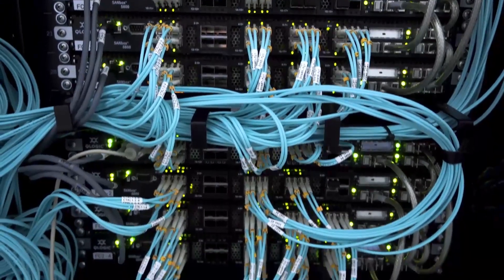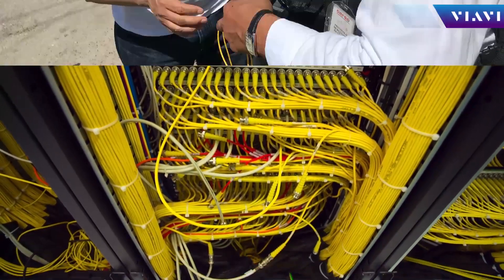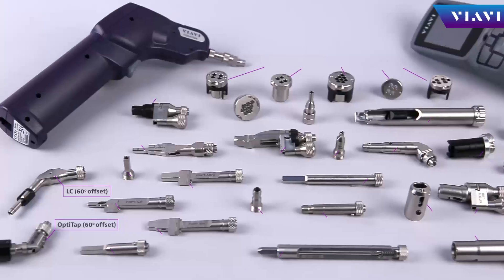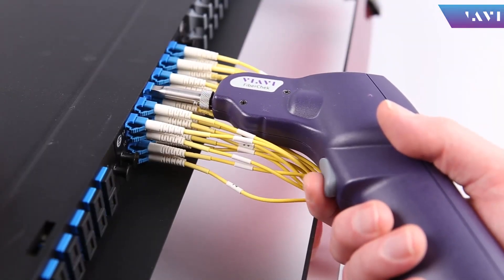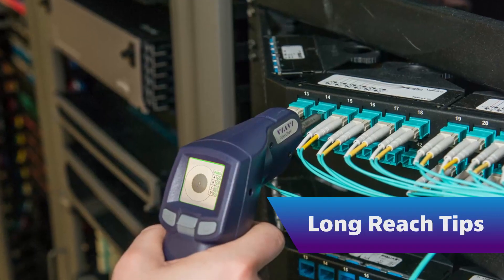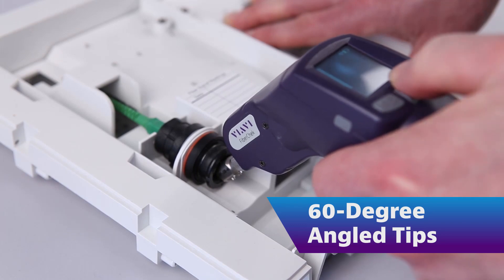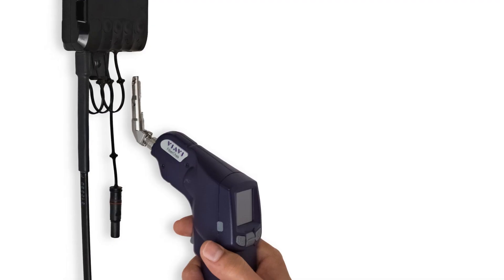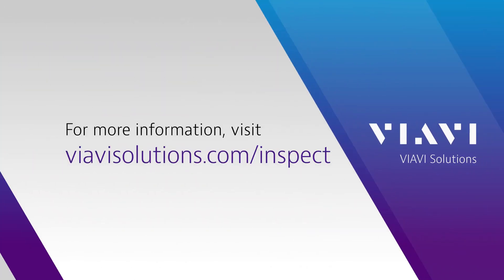VIAVI Fiber Inspection Solutions That Optimize Accessibility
The telecommunications industry’s constant drive for density in connectivity has certainly created challenges for fiber technicians.

At VIAVI, we are dedicated to ensuring our customers are equipped to inspect every connector in their network, wherever it is at.

In addition to having the widest range of tips for different connector types, we also provide several variations to ensure you can inspect the connectors…even when access is limited.

Long Reach tips enable access to ports in high-density bulkheads without having to remove adjacent connectors and disrupt service.

60-Degree angled tips are ideal for reaching ports where other interfering items prevent access, such as a port at the edge of a panel, an SFP on a circuit board, or a port in a wall-mounted NID.